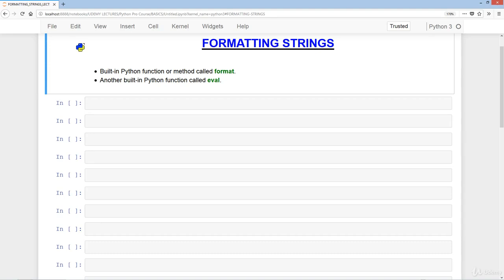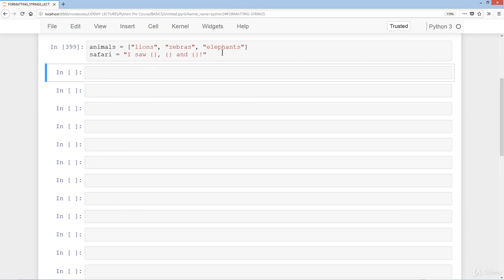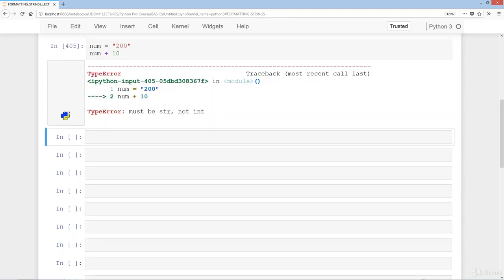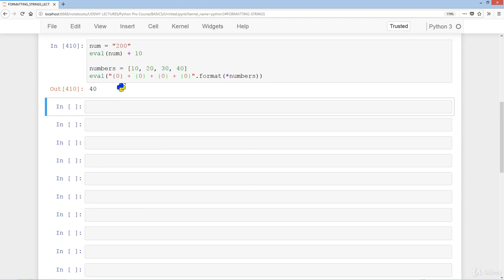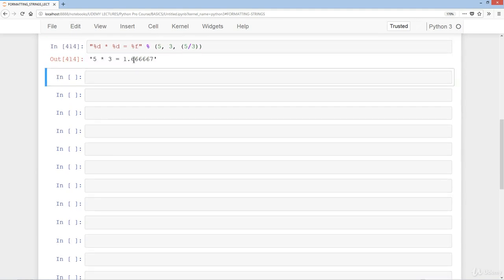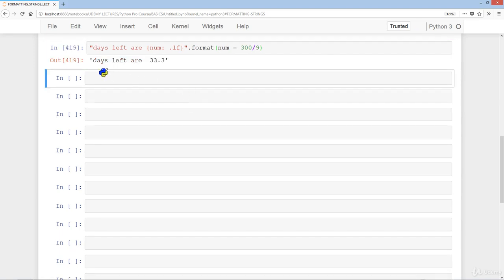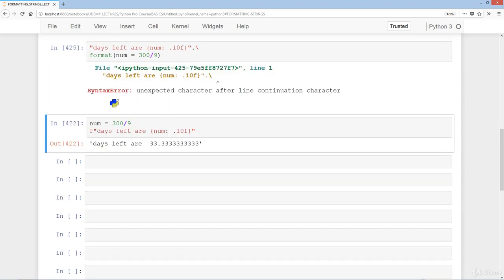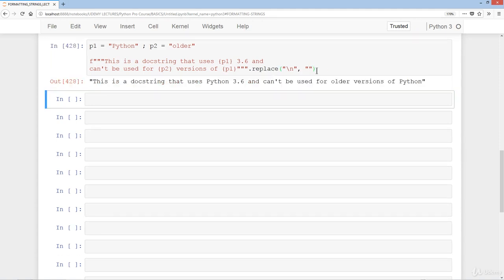5. Formatting Strings in Python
The format() method formats the specified value(s) and insert them inside the string's placeholder. The placeholder is defined using curly brackets: {}.